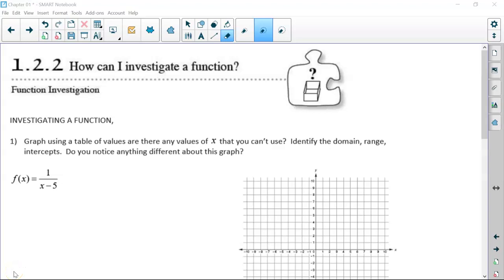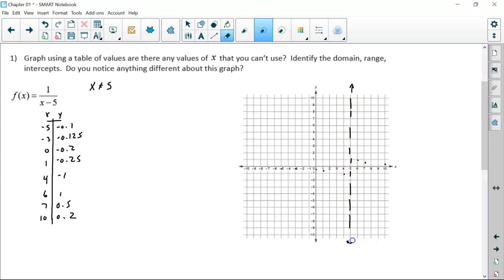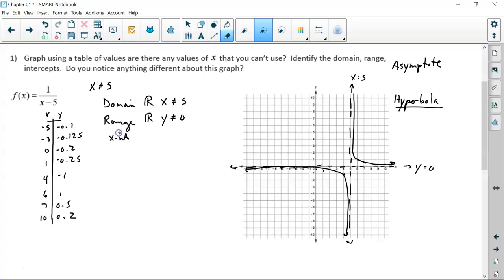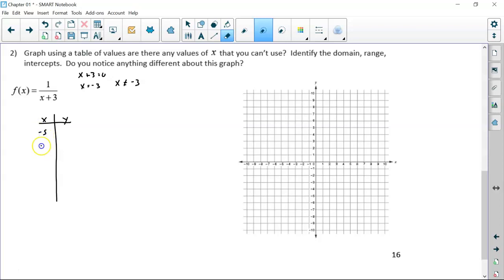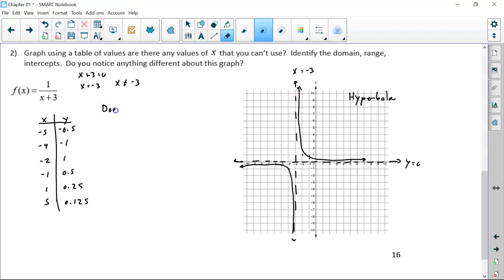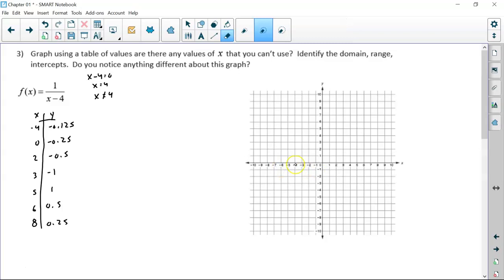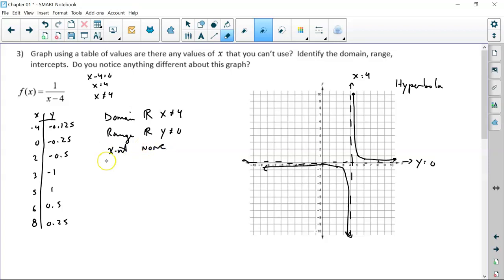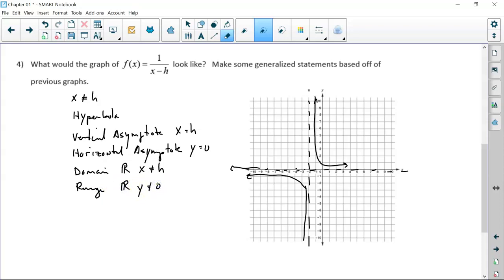Algebra II 1.2.2